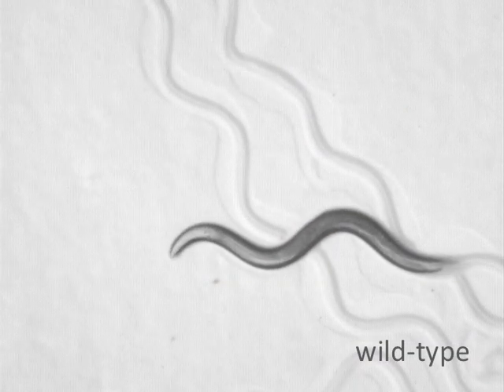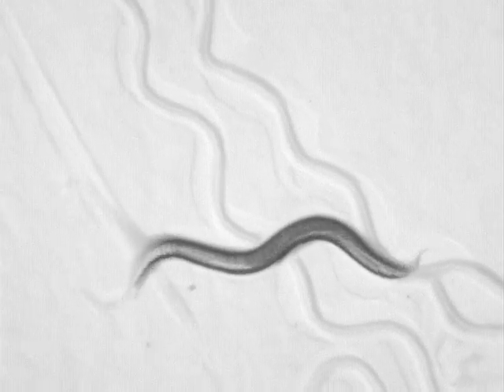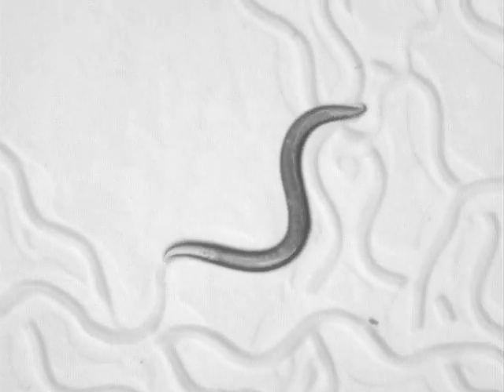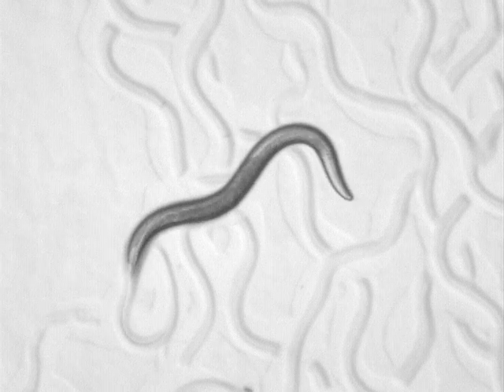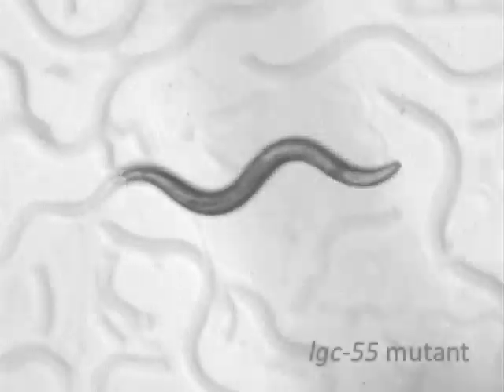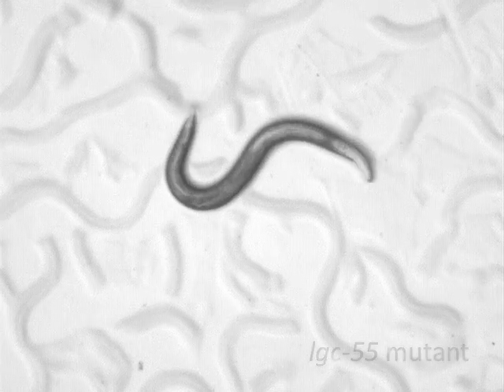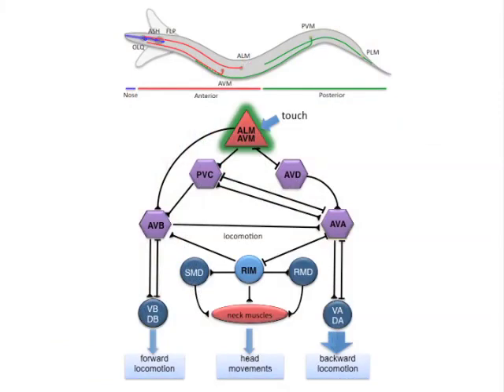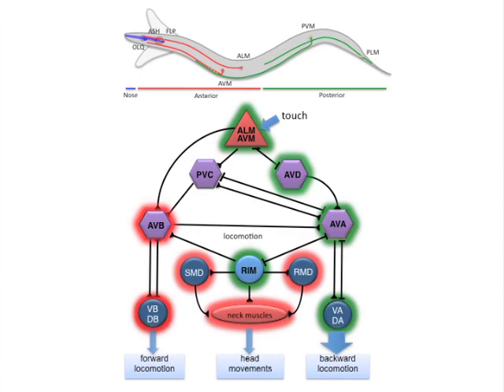Nematode escape from fungal traps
Predator-prey interactions shape the evolution of escape behaviors. Here, Mark Alkema and Chris Clark explain how the "model" nematode Caenorhabditis elegans coordinates motor programs to escape from predacious fungi that ensnare nematodes with a hyphal noose.